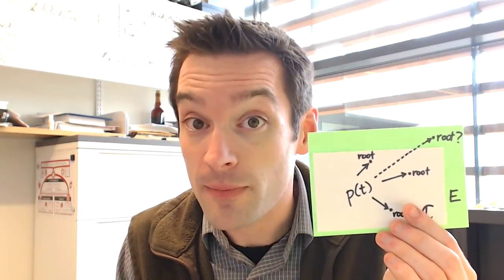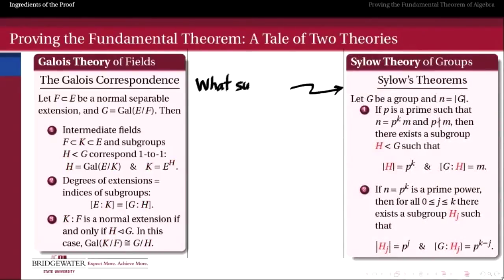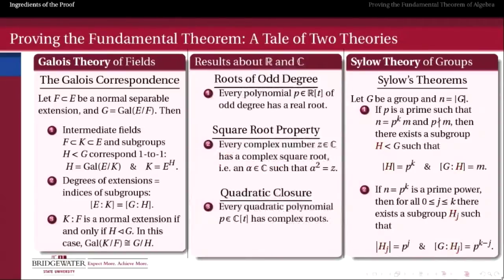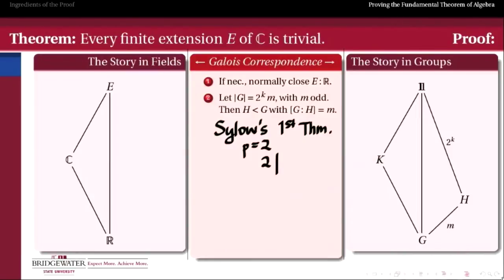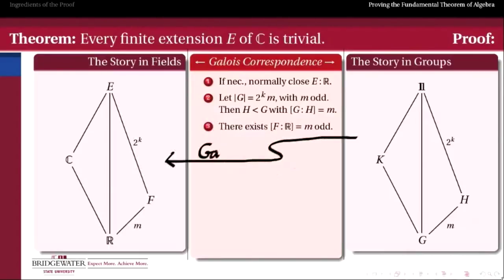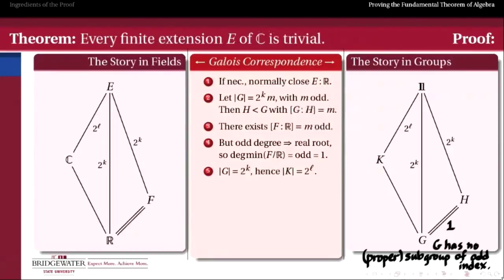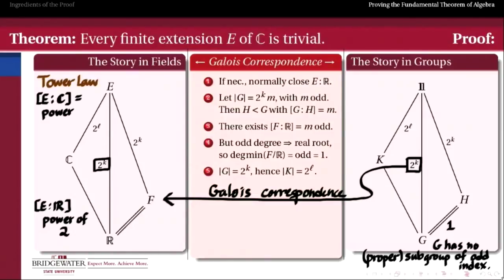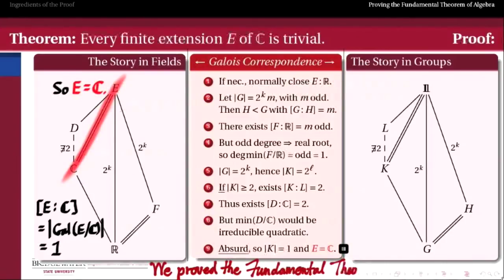302.S13B: Fundamental Theorem of Algebra -- Proof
Using three elementary properties of the real and complex fields, two Sylow-like results about subgroups of finite groups, and one heckuva lot of Galois correspondences, we prove the fundamental theorem of algebra.